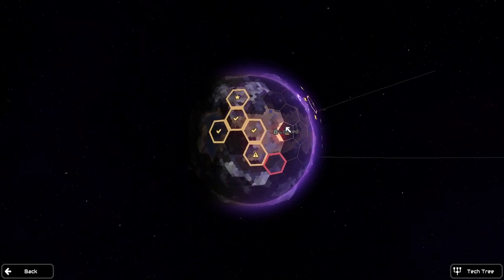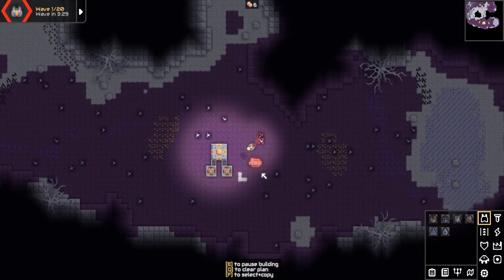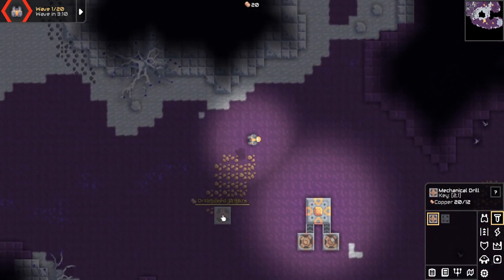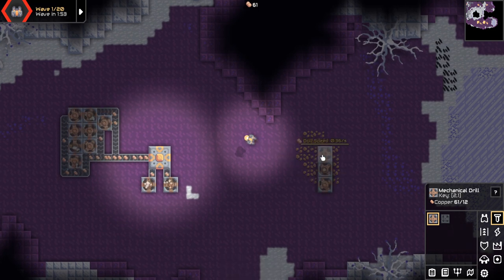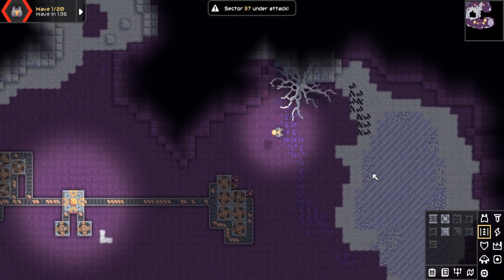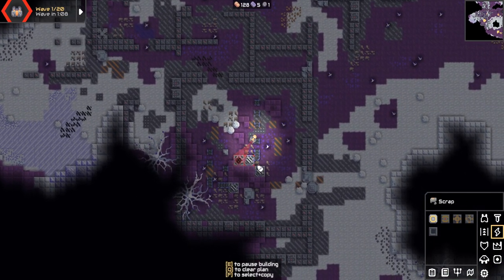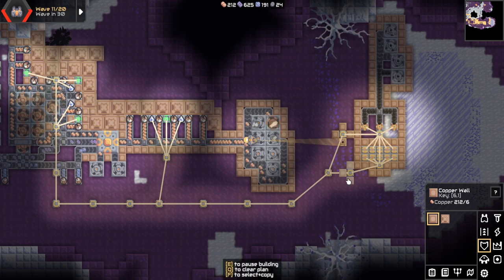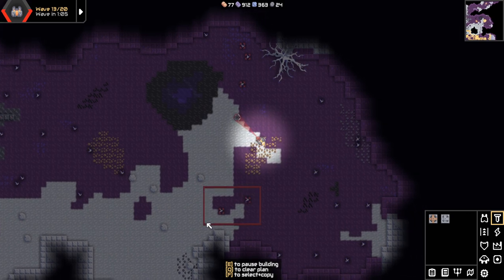Mindustry | Biomass Facility - Crawler Units?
Game Info:
Mindustry is a hybrid tower-defense sandbox factory game. Create elaborate supply chains of conveyor belts to feed ammo into your turrets, produce materials to use for building, and defend your structures from waves of enemies. Features include a map editor, 24 built-in maps, cross-platform multiplayer, and large-scale PvP unit battles.

v v v v v v v v v v